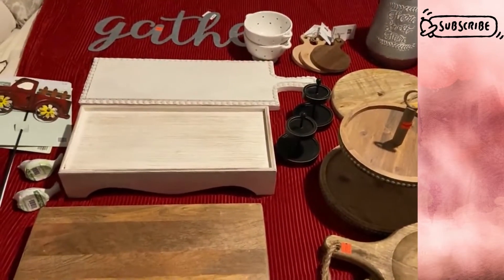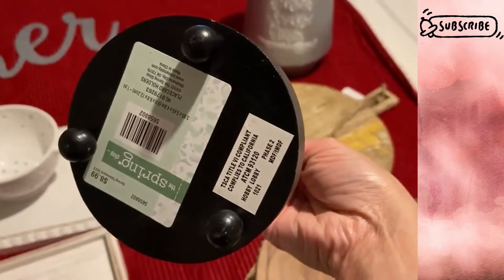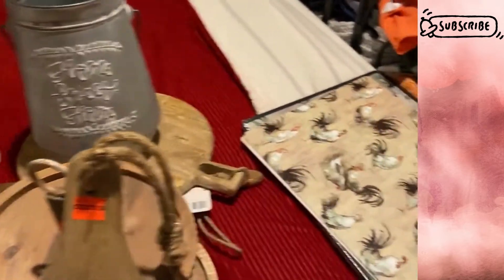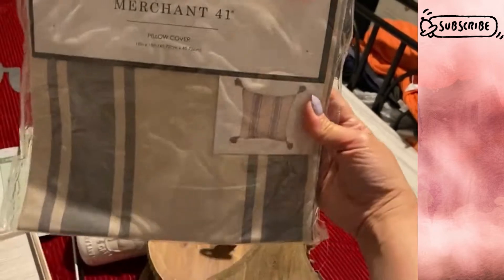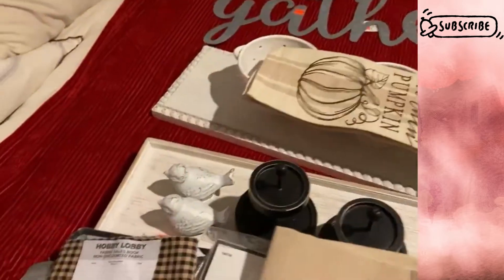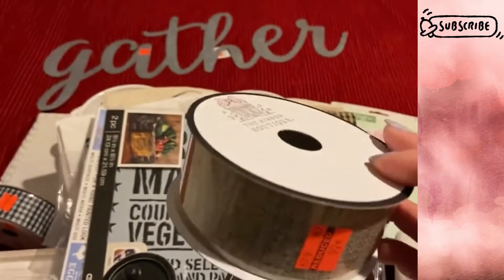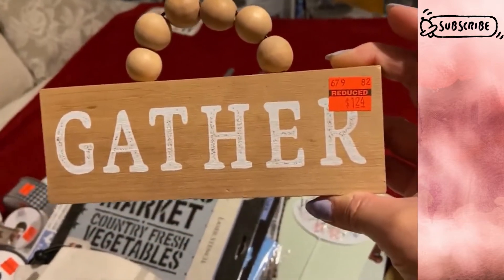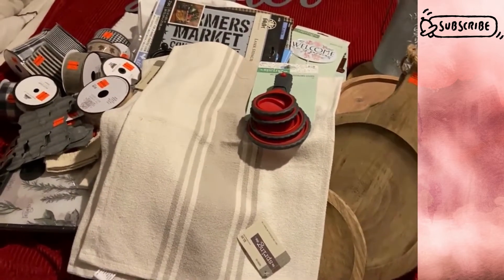Hobby Lobby Clearance Haul 2022| Wood Risers, Cutting boards & MORE!! {farmhouse feels}Hobby Lobby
Welcome everyone! In this video I am sharing an enormous clearance haul from tabletop decor, kitchen finds, tiered trays, risers, pillow covers and a whole lot more.
Sit back and enjoy as I go through each amazing items I found in my recent trips to Hobby Lobby. If you love Hobby Lobby, farmhouse decor, or sales and clearance anywhere, give me a thumbs up  and don't forget to leave me a comment on which item(s) you like the best. If you make it to the end of the video leave  me a sunflower emoji to let me know it was you that watched the entire video.